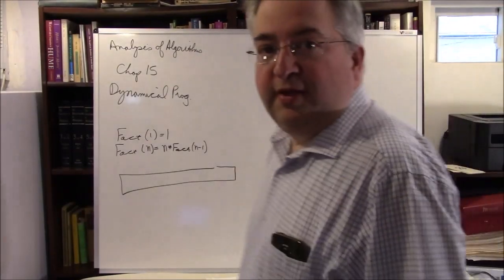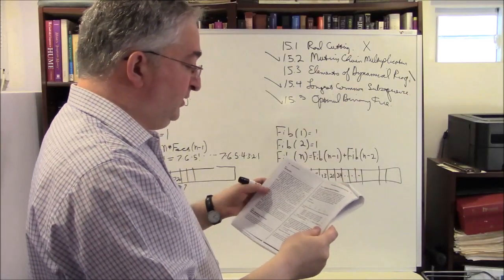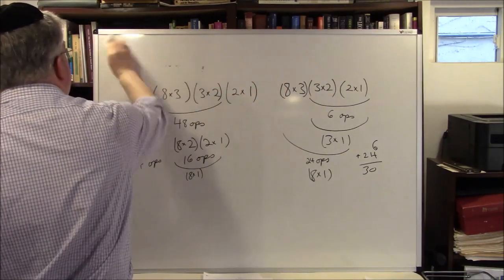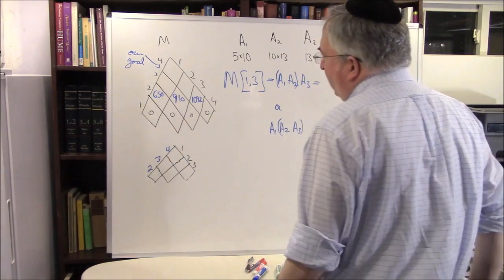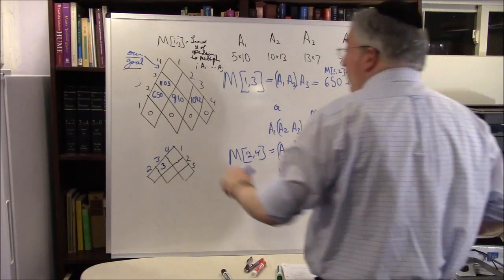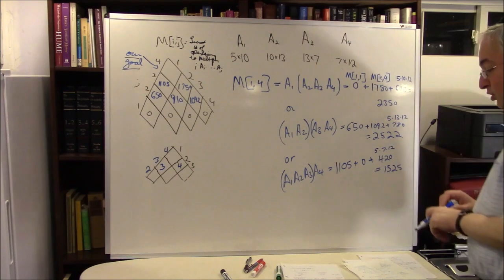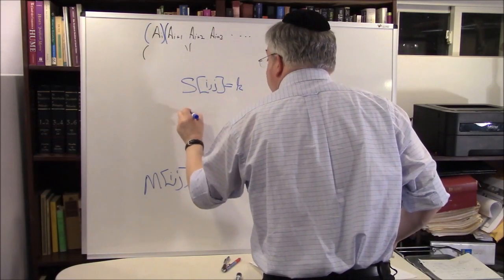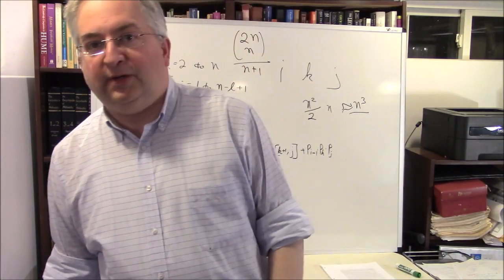Analysis of Algorithms. Chapter 15 --- Dynamical Programing. Part 1.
Noson S. Yanofsky. Brooklyn College CISC 3220. Topics covered: Fibonacci, factorial, and matrix chain multiplication.